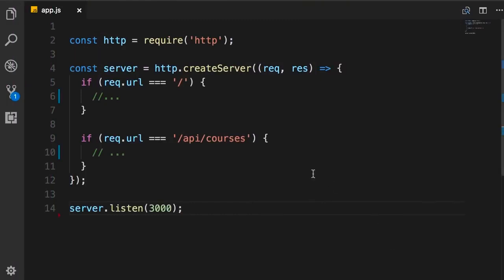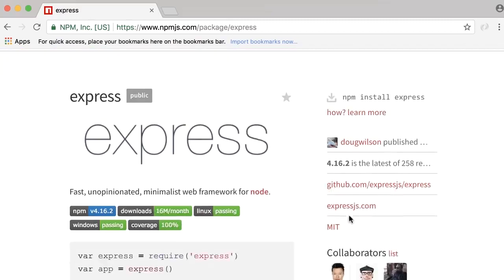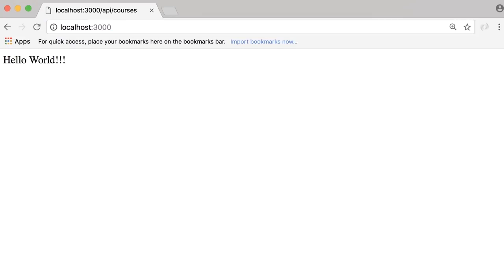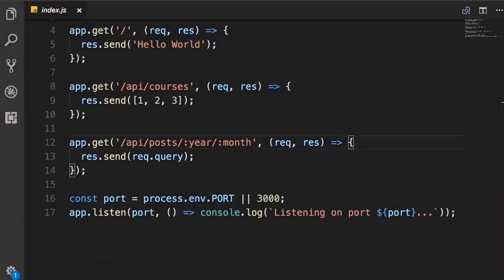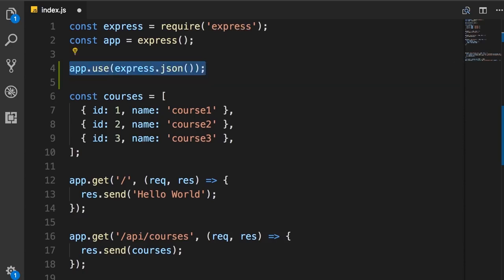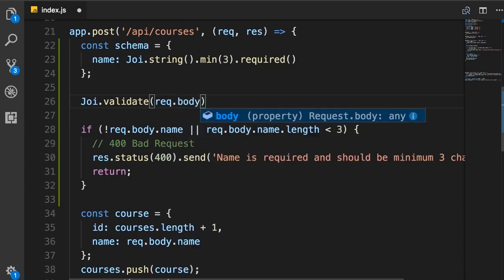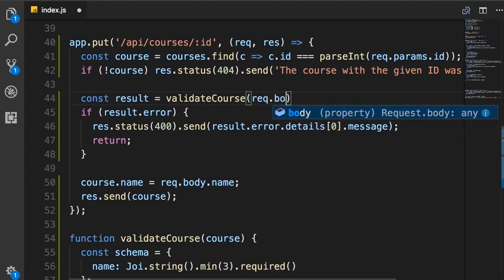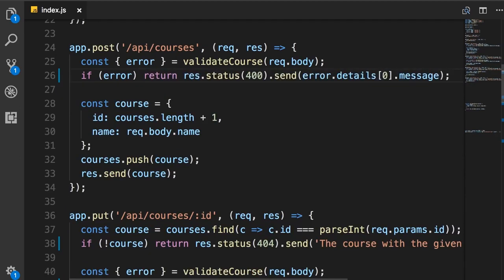Express.js Tutorial: Build RESTful APIs with Node and Express | Mosh 2019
Express.js Tutorial: Building RESTful APIs with Node Express

TABLE OF CONTENT:
00:49 What are RESTful APIs
06:48 Introducing Express
09:09 Your First Web Server
14:57 Nodemon
16:29 Environment Variables
19:44 Route Parameters
25:22 Handling HTTP GET Requests
30:09 Handling HTTP POST Requests
33:53 Calling APIs using Postman
36:03 Input Validation
44:03 Handling HTTP PUT Requests
52:33 Handling HTTP DELETE Requests